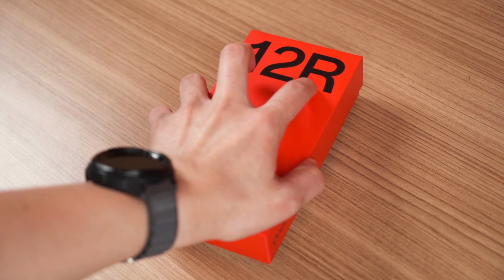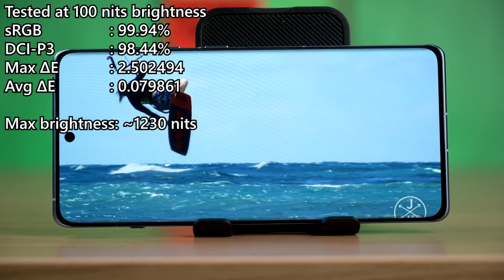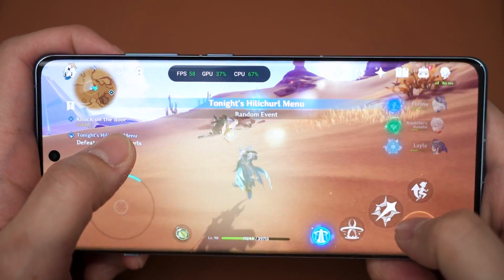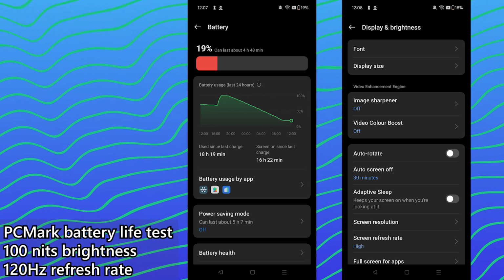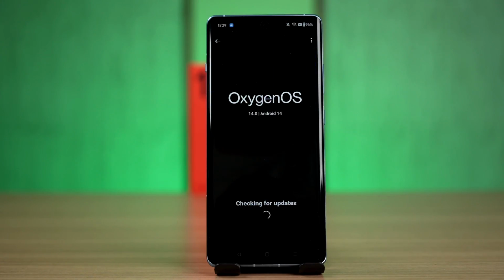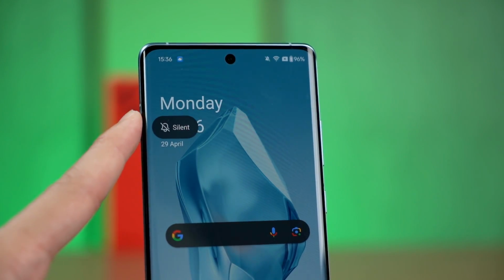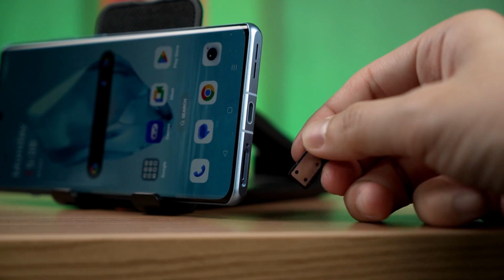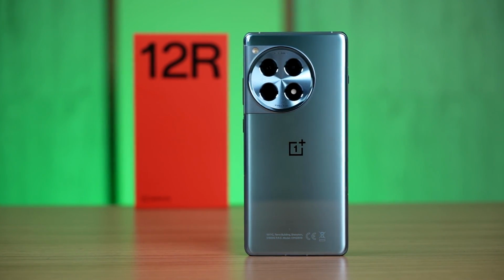There's ONE problem... OnePlus 12R review!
Is this the new flagship k***er? I only have ONE issue with the OnePlus 12R, and that's the camera. Not having a charger in the box is not an issue to me - but not supporting USB-PD is the main culprit.